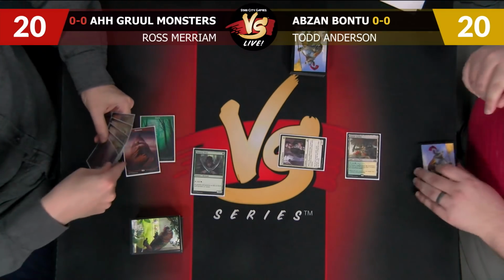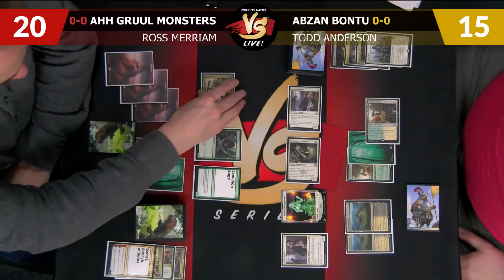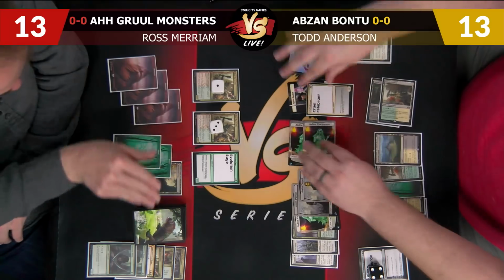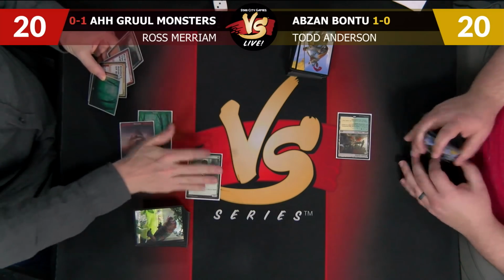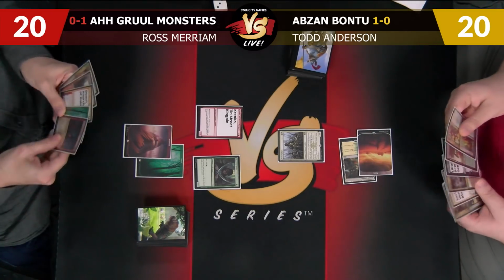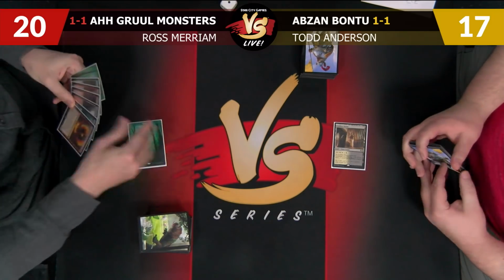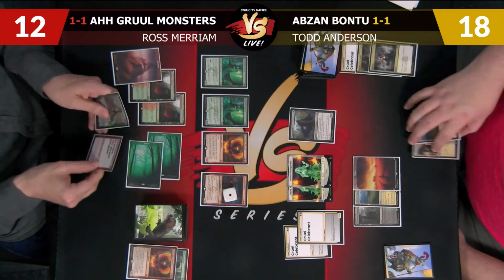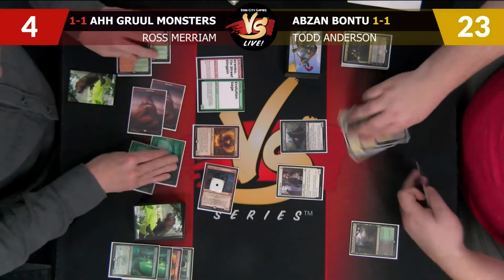VS Live! | Gruul Aggro VS Abzan Bontu | War of the Spark Standard | Match 2